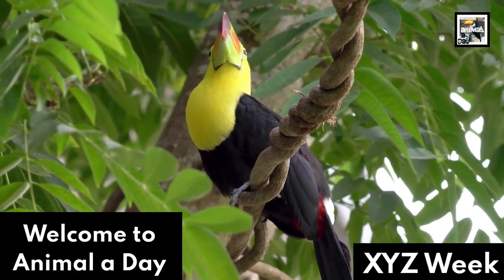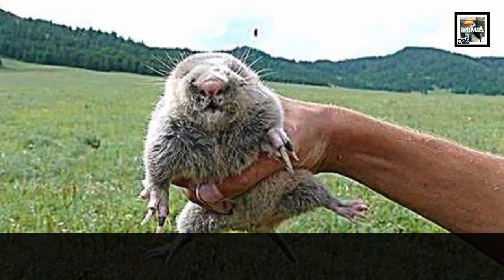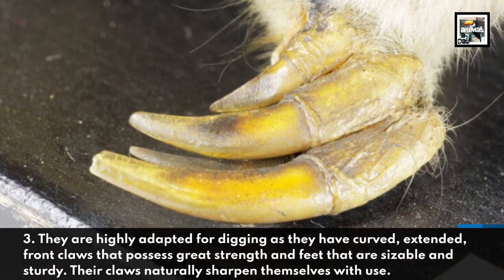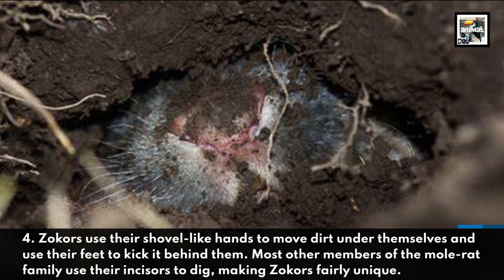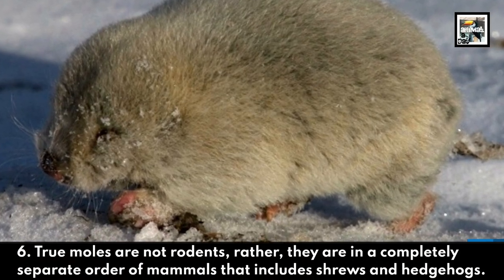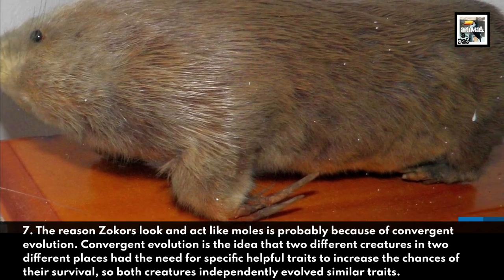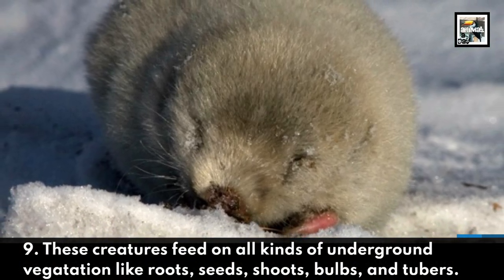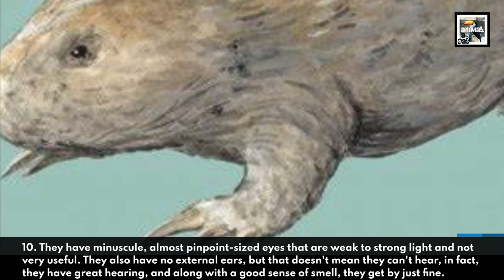Zokor Facts - The Mole that's not a Mole - Animal a Day XYZ Week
Welcome to Animal a Day's XYZ Week. Every day this week will have an animal that starts with the letters X, Y, or Z. Today we learn about the indomitable (not really) little rodent mole known as the Zokor.